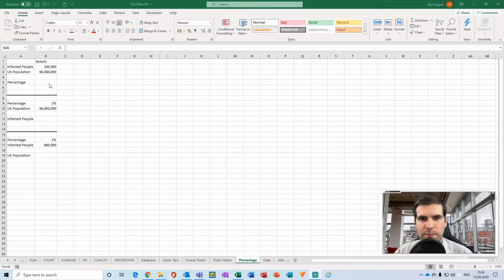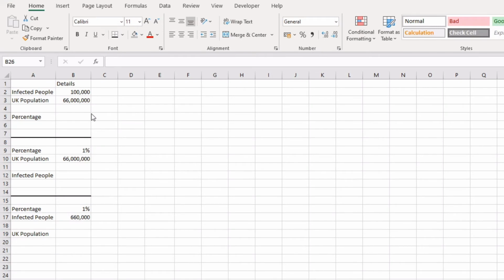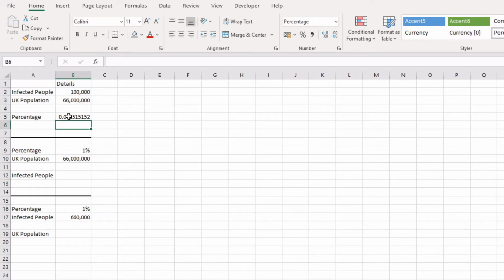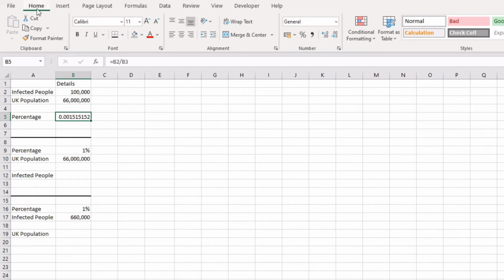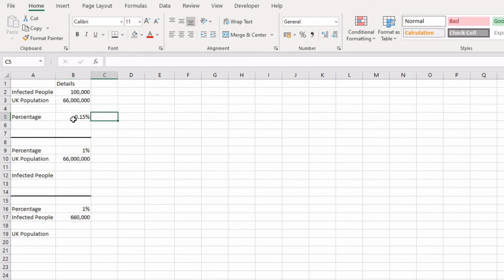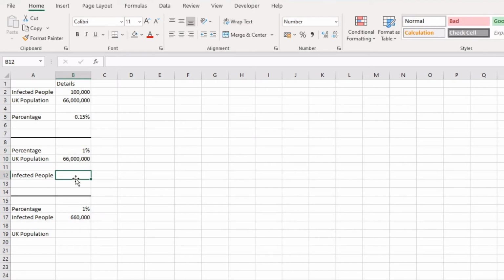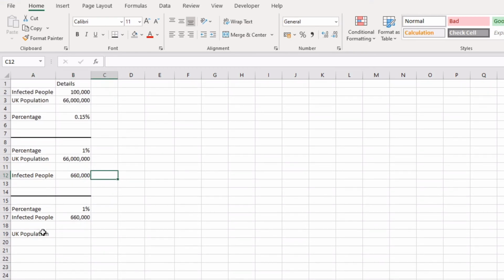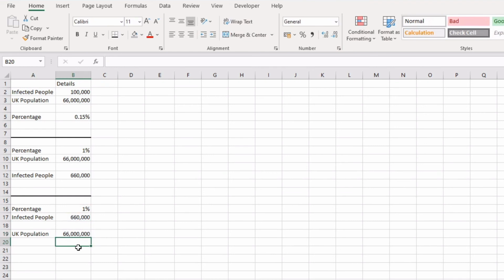How to Calculate Percentage in Excel [Percentage in Excel]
In this how to calculate percentage video tutorial for Microsoft Excel I take a look at the percentage formula in Excel and how best to approach calculating percentages in Excel. You will learn how to calculate percentage in Excel within just a few minutes and you will be able to master the percentage formula in Excel.

I cover a few different examples in this video tutorial for Microsoft Excel percentages, you will learn how to calculate percentage in Excel where we want to know the percentage of a value from a total, how to calculate a number based on a percentage from a total and how to calculate a percentage if you only have the percentage and the value the percentage represents.

✅ How to use a percentage to work out the percentage value in Microsoft Excel
✅ How to use the percentage to work out the starting value in Microsoft Excel

Using percentages in Excel is a really important part of the application and learning how to calculate percentage in Excel correctly will help you understand your data more clearly. Below are the quick navigation options so you can jump straight to the parts that matter to you.

Quick Navigation:
00:00 Intro
01:00 How to calculate percentage in Microsoft Excel
02:25 How to use a percentage to work out the percentage value in Microsoft Excel
03:09 How to use the percentage to work out the starting value in Microsoft Excel

Let’s connect!